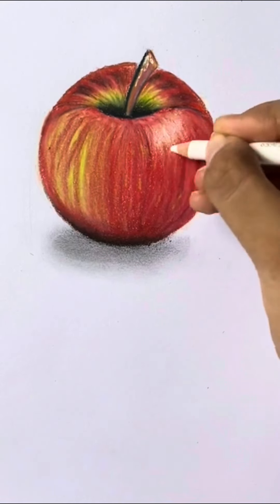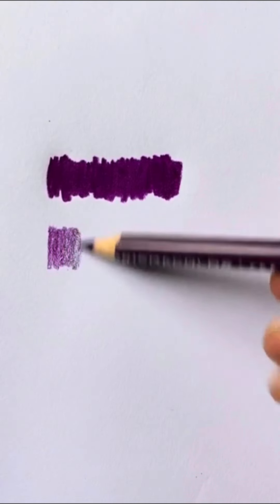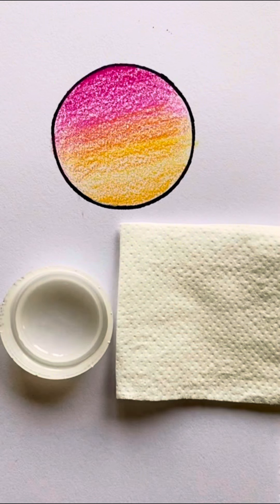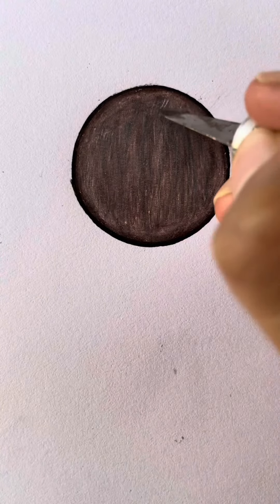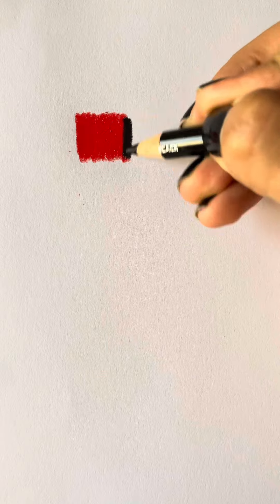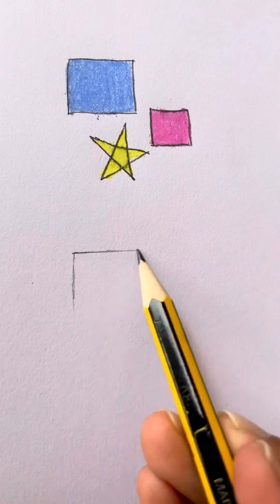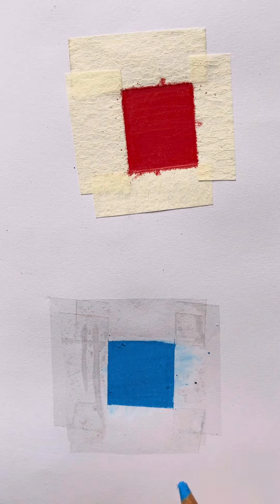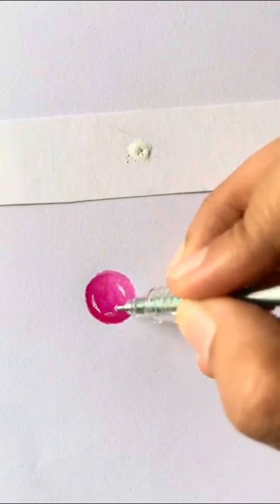Top 10 Color Pencil Hacks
In this video I will be showing you 10 color pencil hacks. All these tricks work extremely well and I use them all the time. I hope you find this video helpful.